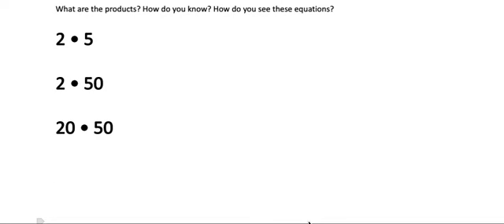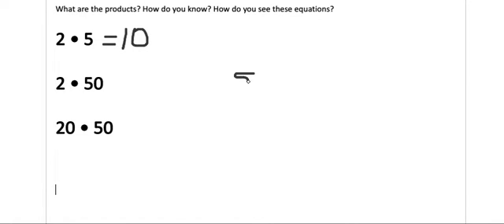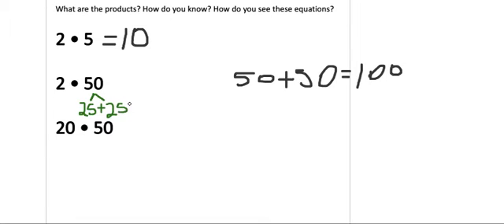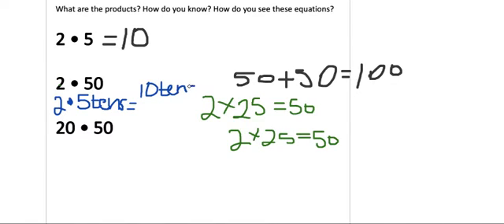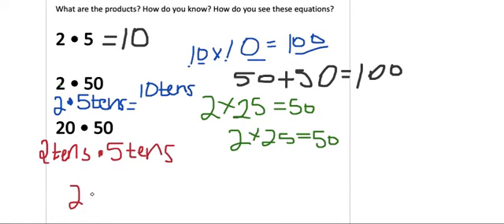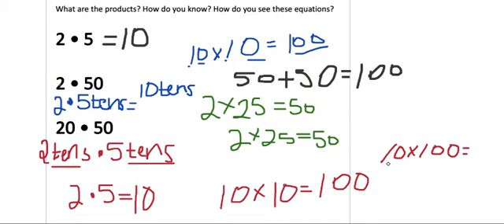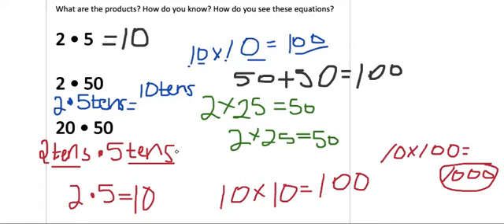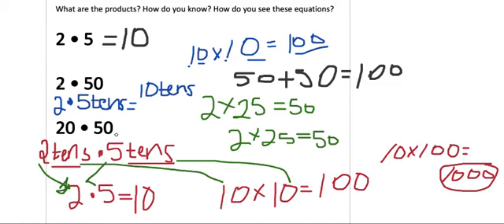2 times 5 number strings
In this video we will look at the equation 2 x 5 and see how that can help solve other equations.